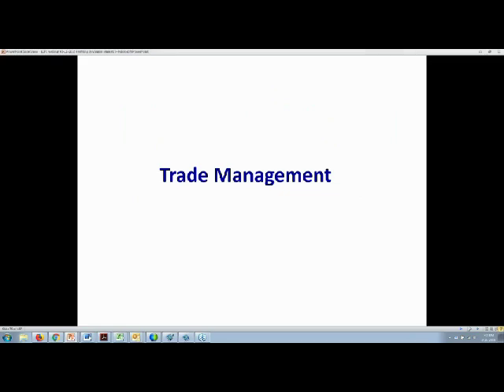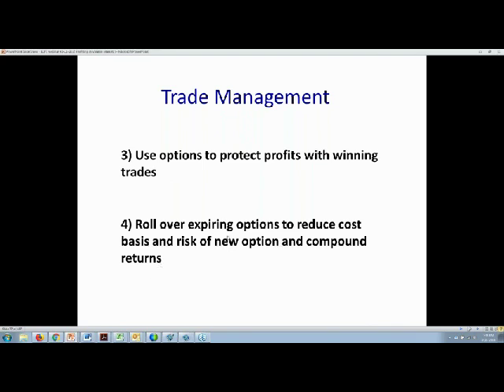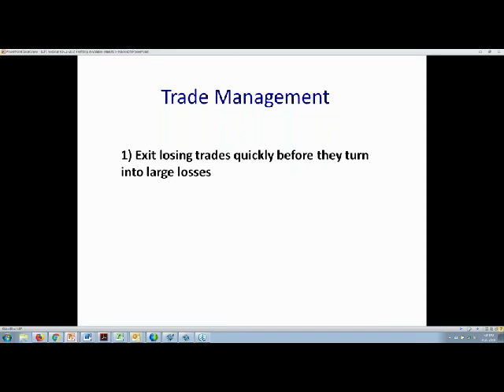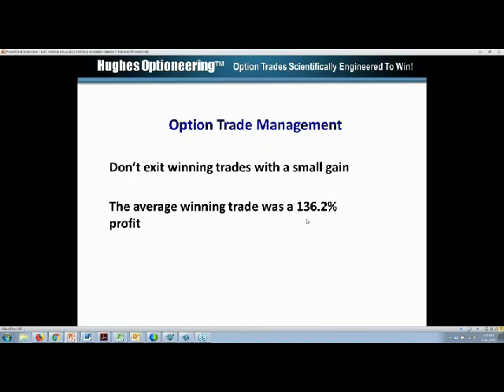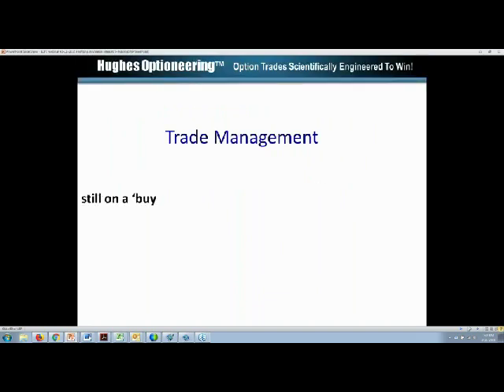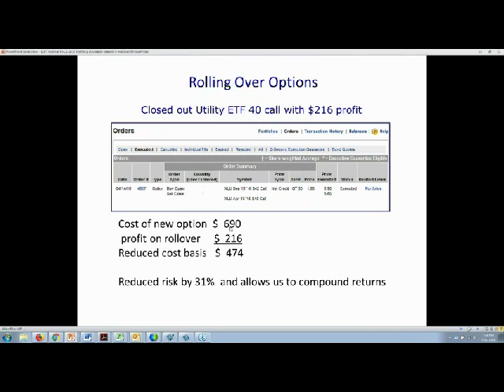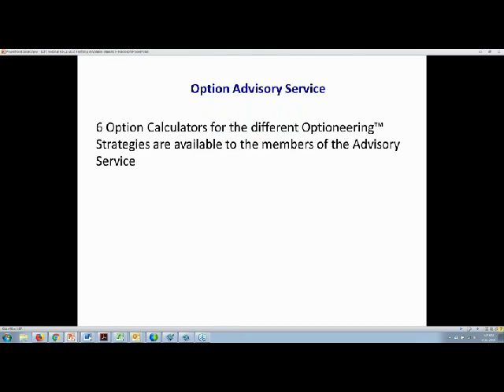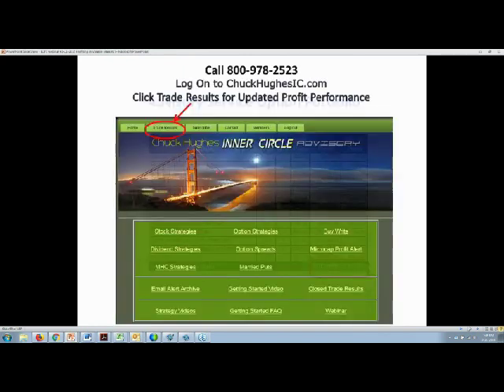Chuck Hughes Online - Option Trade Management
The overall goal of the Hughes Optioneering Trading Strategies is to maintain at least a 3 to 1 profit to loss ratio. This ratio is calculated by dividing your total profits by your total losses and is a good overall measure of reward versus risk.

In order to achieve at least a 3 to 1 profit to loss ratio you must practice sound money management by closing out your losing trades before they develop into large losses and by not limiting your profits by selling winning trades with a small profit.

Most traders do just the opposite and take a quick profit as soon as possible and hang on to losing trades. This results in a portfolio with limited upside profit potential and unlimited downside profit potential.

Once we have our option position established, we will exit trades before they develop into big losses. Cutting losses short is essential to your trading success as it is very difficult to recover from a large loss.

If you take a 50% loss on a trade, your next trade requires a gain of 100% for you to just break even!

In this video the Hughes Optioneering Team will explore their simple money management rule for exiting losing trades and by not limiting your profits by selling winning trades with a small profit.

These trade management rules have allowed the Team to maintain a better than 3 to 1 profit to loss ratio with their option trading and gives us the discipline needed to be successful option traders.